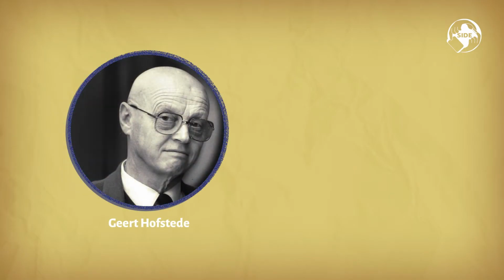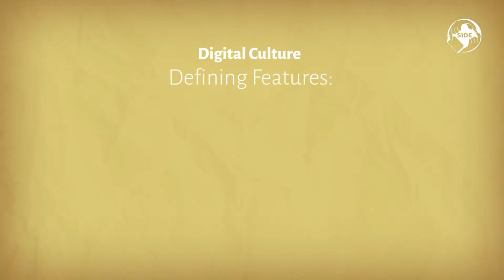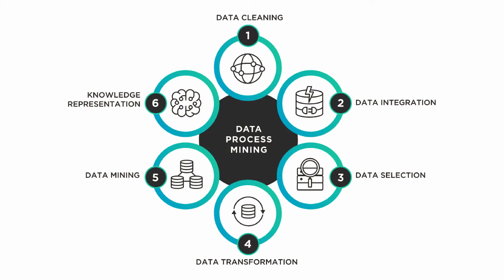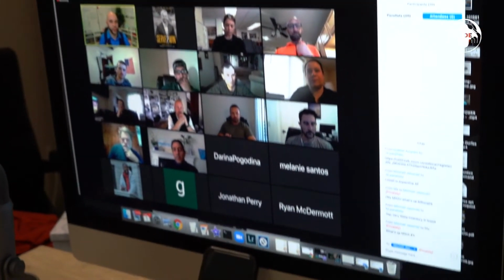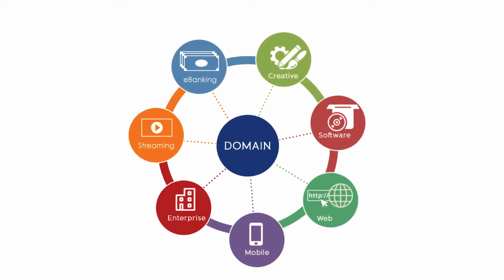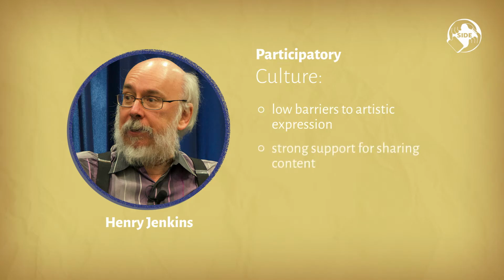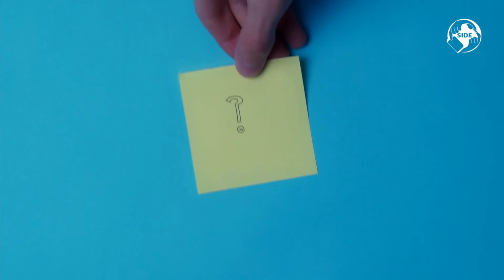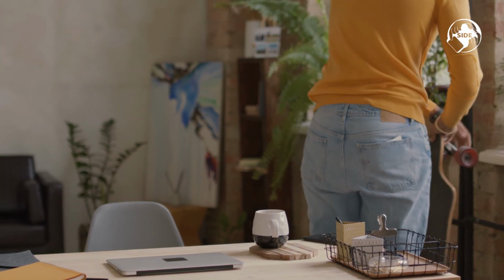SIDE MOOC: Introduction to Digital Culture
This is the Introductory video for the Module "Digital Culture" from the SIDE MOOC.